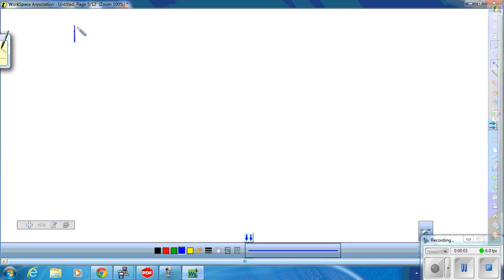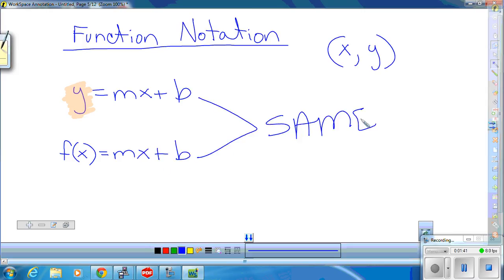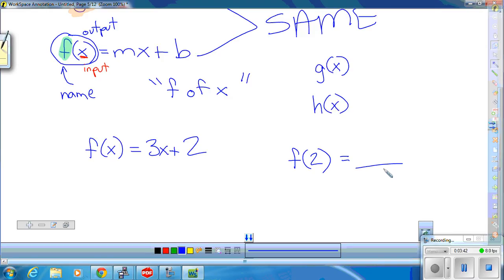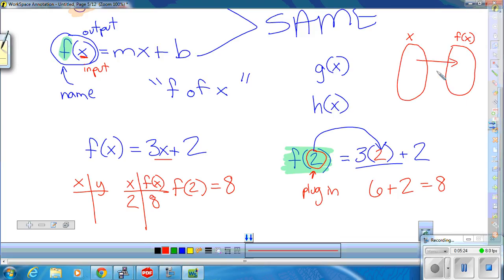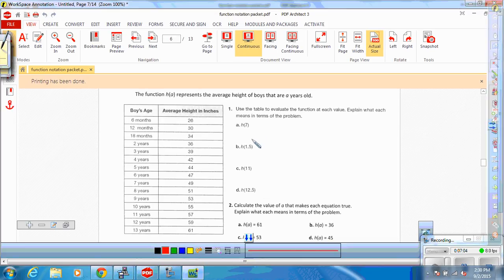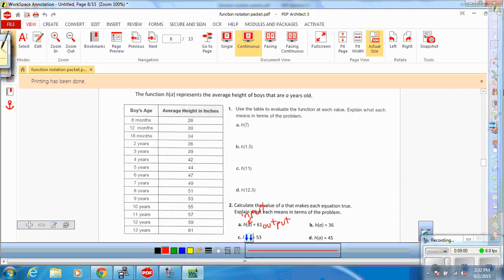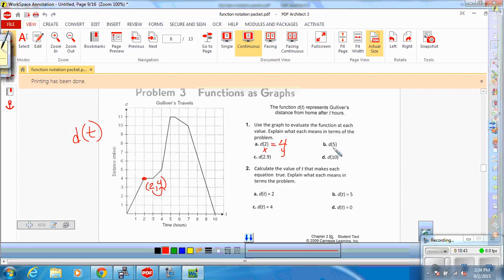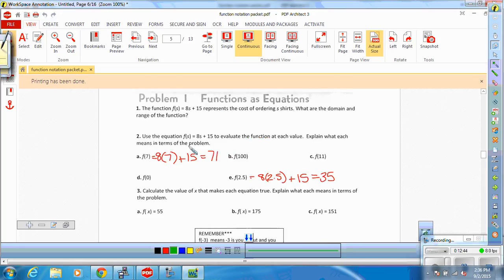Function Notation Video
This introduces the basics of function notation.